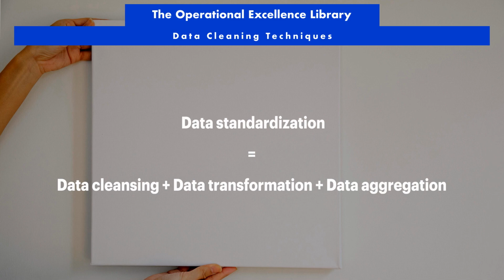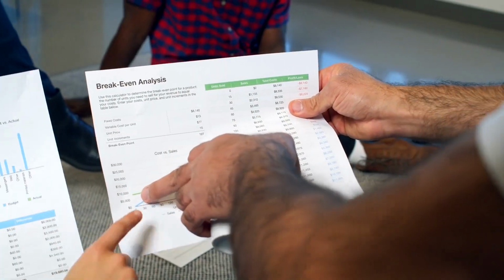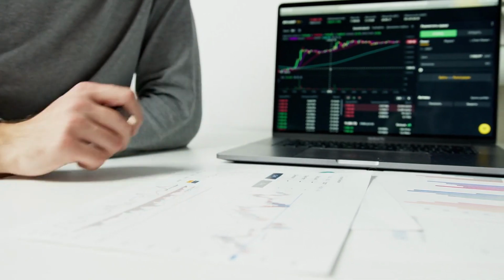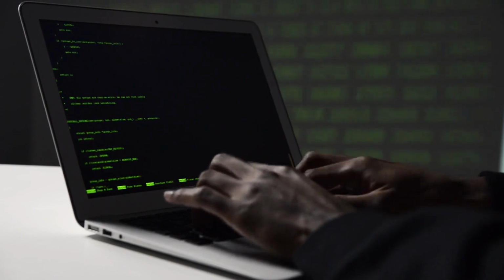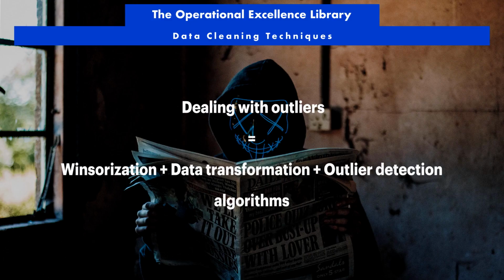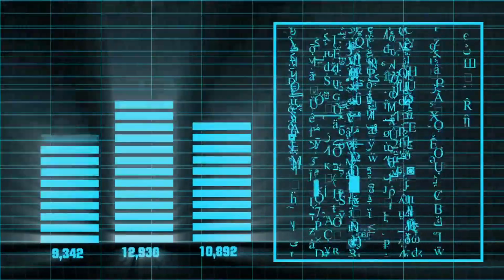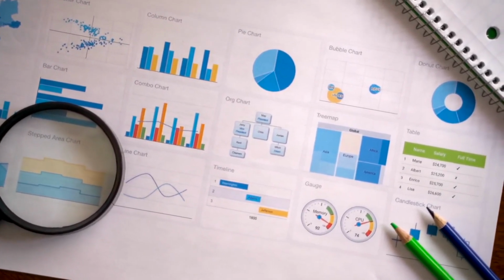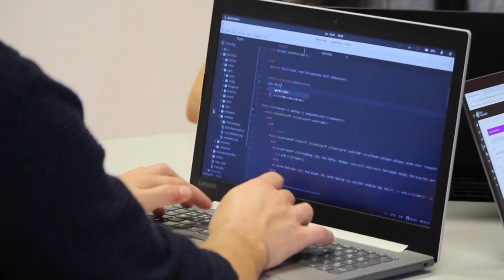Separate Signal from Noise: Expert Data Cleaning Techniques Revealed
buy the Operational Excellence: Data Cleaning Techniques Toolkit

Master Data Cleaning Techniques Operational Excellence. Get answers, advanced guidance, how-to's & workflows. Includes customized assessment, critical capability analysis & recommendations.

Success Formulas from the Video:

Data cleaning = Identifying and correcting errors + Inconsistencies + Inaccuracies in a dataset

Effective data cleaning = Handling missing values + Data normalization + Data transformation + Data quality checks + Data standardization + Dealing with outliers + Data aggregation + Data merging and joining + Data quality metrics + Automated data cleaning

Handling missing values = Mean/median imputation + Random forest imputation + Listwise deletion

Data normalization = Min-max scaling + Z-scoring + Log transformation

Data transformation = Encoding categorical variables + Log transformation for skewed distributions + Aggregation of data

Data quality checks = Data profiling + Data validation + Data verification

Data standardization = Data cleansing + Data transformation + Data aggregation

Dealing with outliers = Winsorization + Data transformation + Outlier detection algorithms

Data aggregation = Roll-up + Drill-down + Grouping

Data quality metrics = Data accuracy + Data completeness + Data consistency

Master the art of data cleaning and unlock the full potential of your business data! This comprehensive guide provides actionable solutions to the most critical questions in data cleaning, ensuring you make informed decisions and drive operational excellence.

Learn from the author's personal experiences and expertise, backed by real-world case studies and practical examples. Dive into detailed workflows, complete with timelines and assigned responsibilities, to tackle complex data cleaning challenges.

- How to identify and prioritize data quality issues

- Techniques for handling messy data, duplicates, and outliers

- Strategies for data validation, normalization, and standardization

- Approaches for data integration, aggregation, and transformation

- Best practices for data documentation and metadata management

The toolkit includes an accompanying self-assessment digital downloadable tool to evaluate your organization's data maturity and provide a roadmap for improvement.

By applying the techniques and solutions outlined in this toolkit, you'll be able to:

- Improve data accuracy and reliability

- Enhance decision-making with trustworthy insights

- Reduce data-related costs and increase efficiency

- Develop a culture of operational excellence within your organization

Don't let poor data quality hold you back. Mastering Data Cleaning Techniques is your key to unlocking the full potential of your business data. Get started today!

Work-With-You Warranty